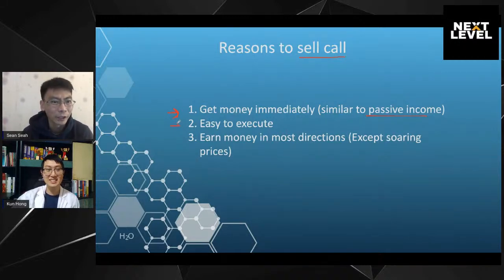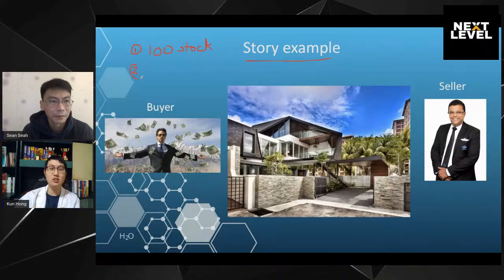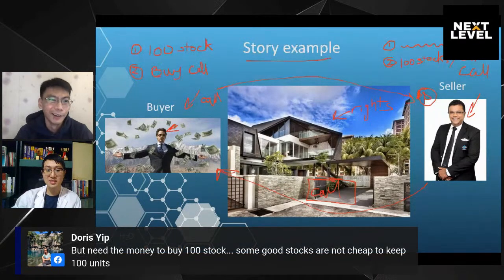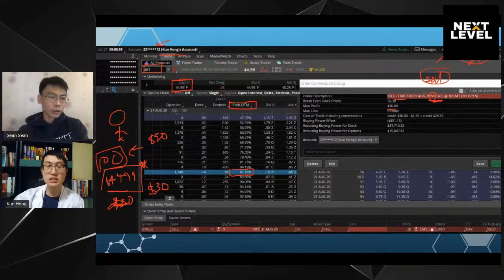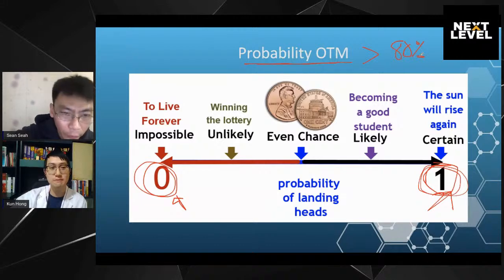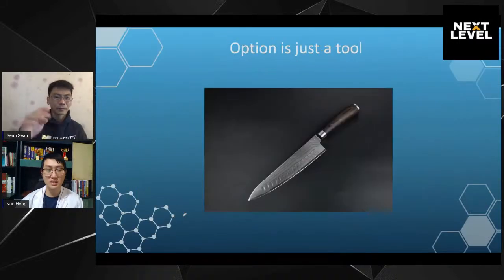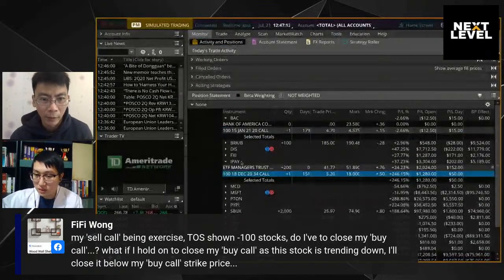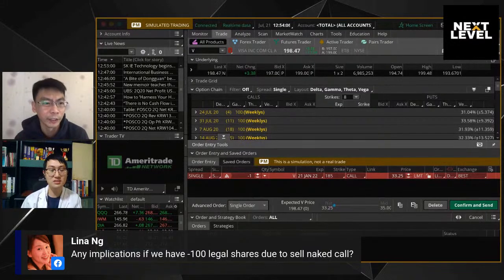Options 101: Income Strategy using Short Call with the BiOption Scientist, Kun Hong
Join our FB Group for Free Lessons about Investing and Business

Options 101: Income Strategy using Short Call
With the BiOption Scientist, Kun Hong